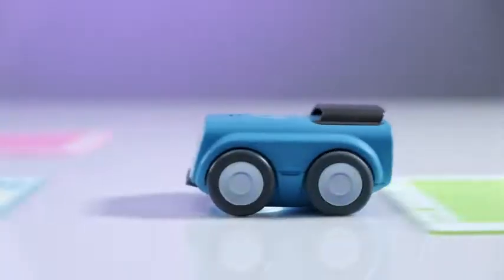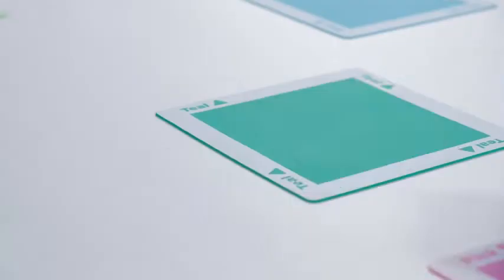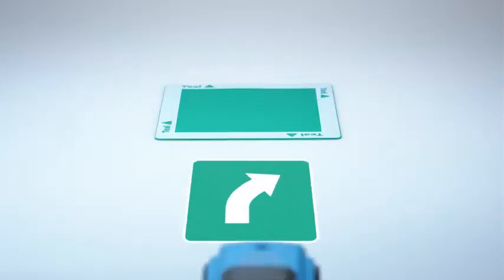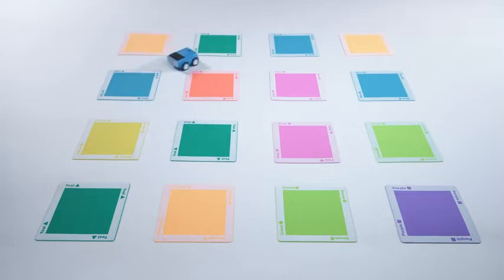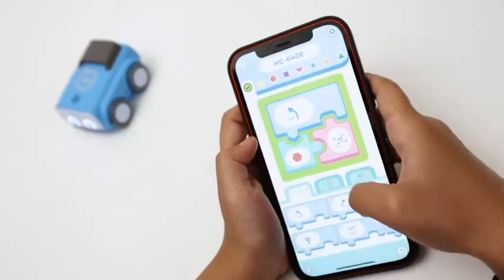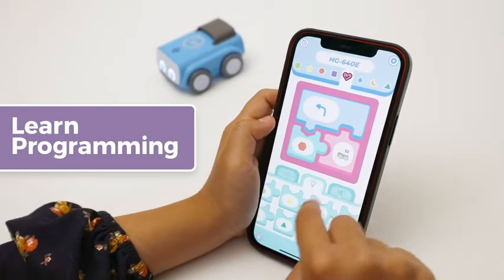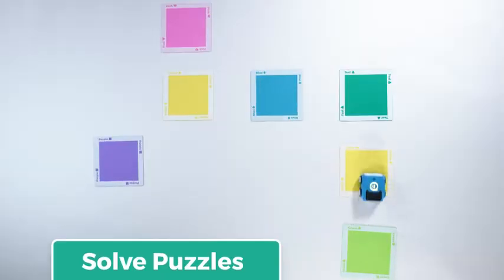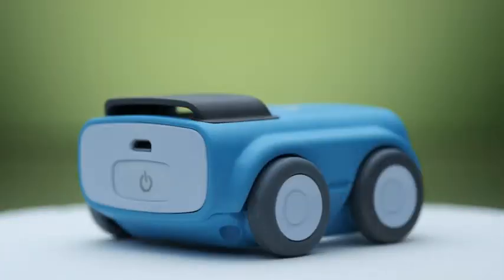Sphero Indi at-Home Learning Kit: Screenless STEAM Learning Robot for Kids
Hi,
That's it.